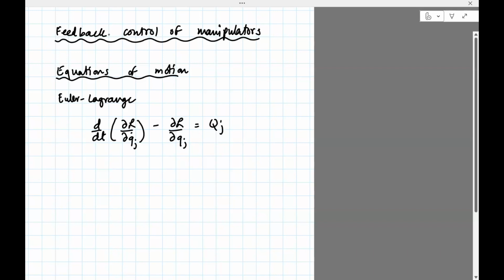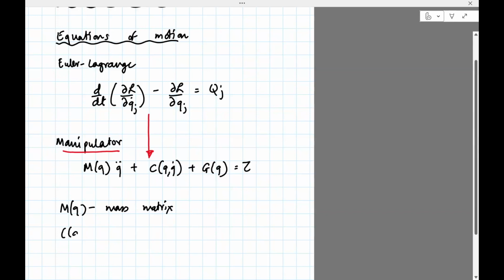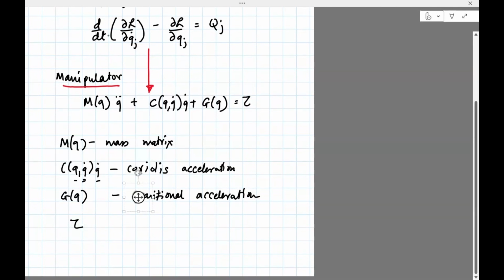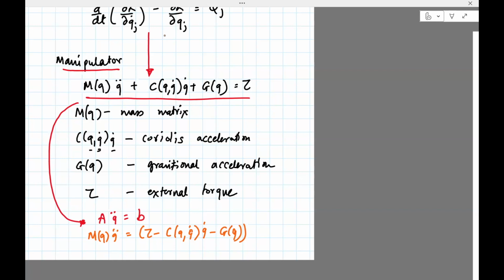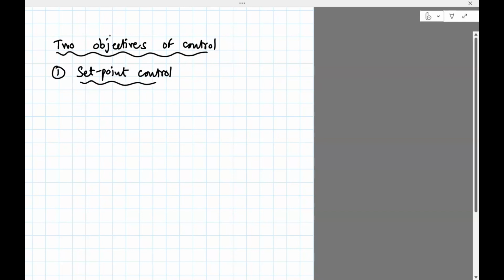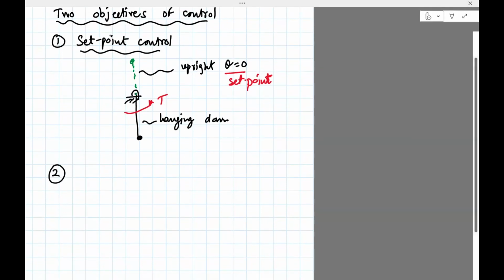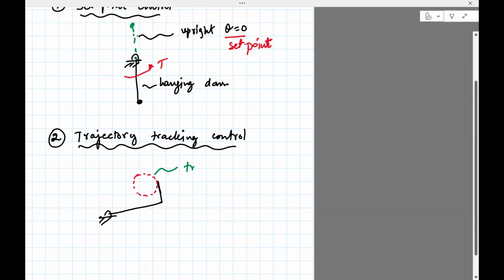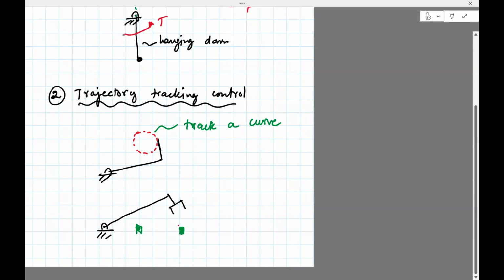Robotics Lec17a: Introduction to nonlinear control of manipulators (Fall 2024)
This video introduces the problem of control for manipulators.